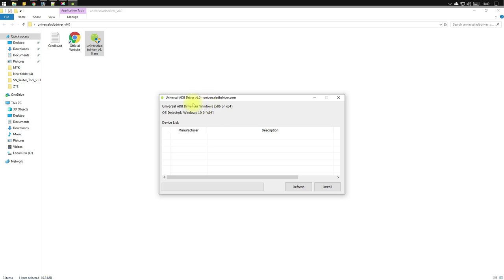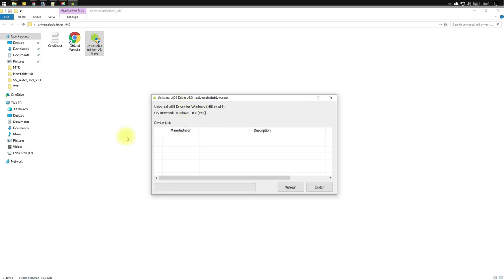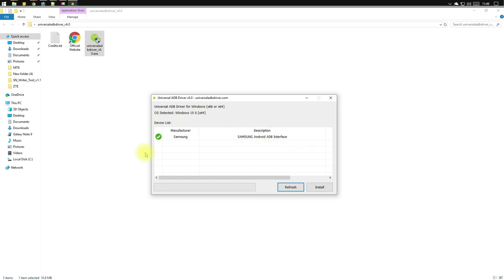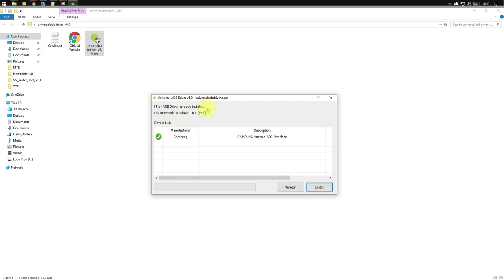How to install Universal ADB Driver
From the above video, you can learn to install the Universal ADB Driver on your Windows Computer.